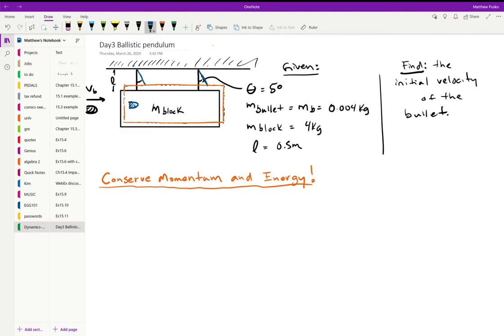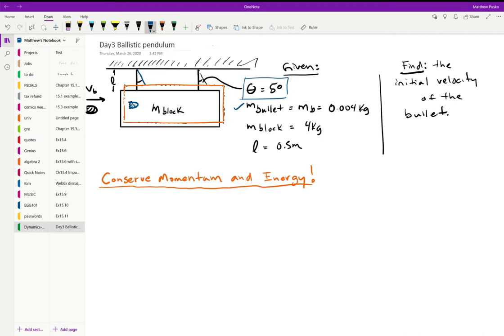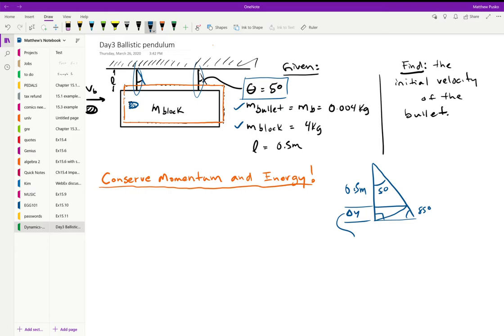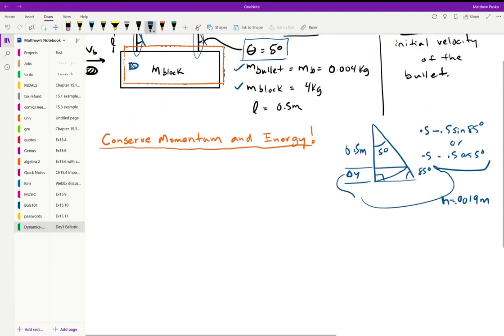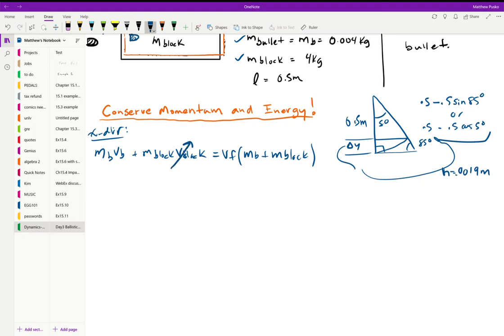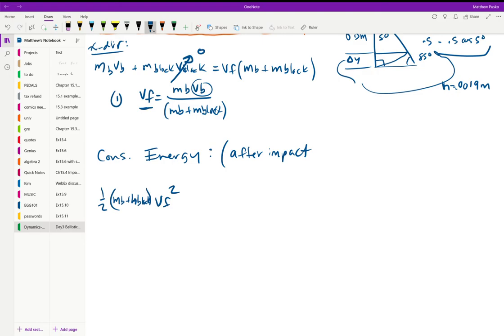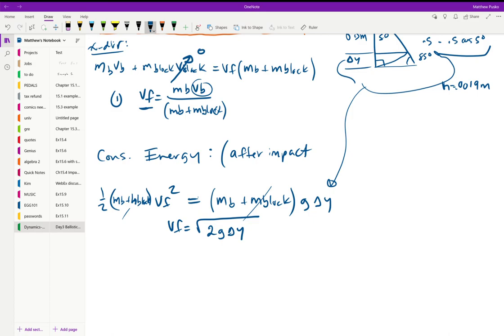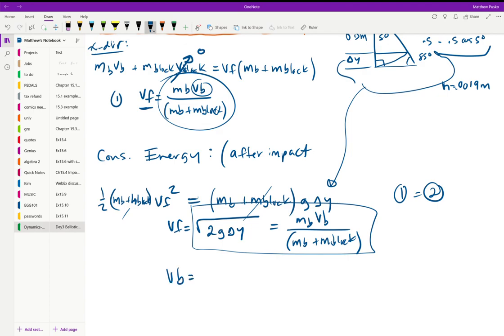Ballistic Pendulum, Engineering Dynamics, ME242 at UNLV, Matt Pusko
Working of ballistic pendulum problem.